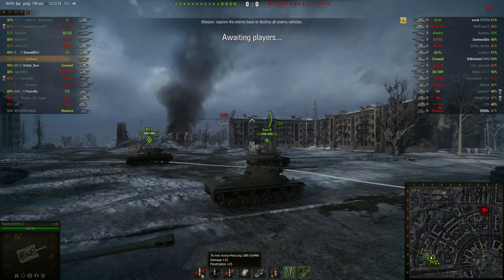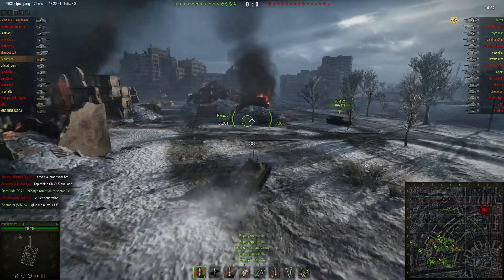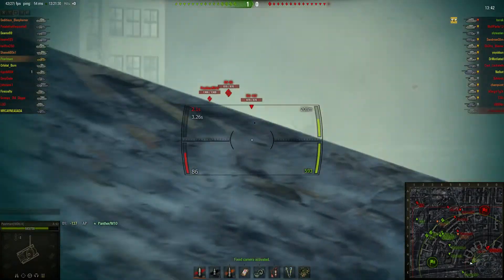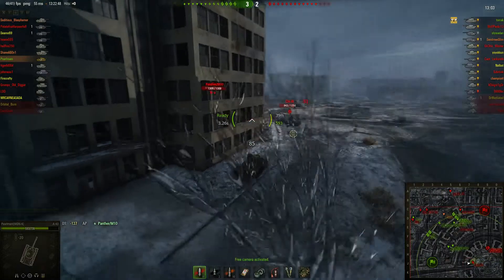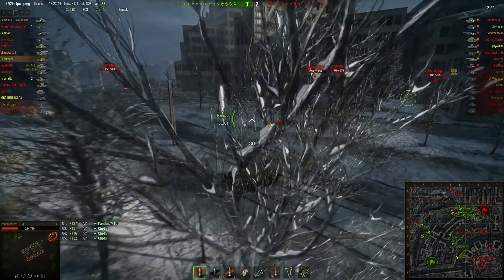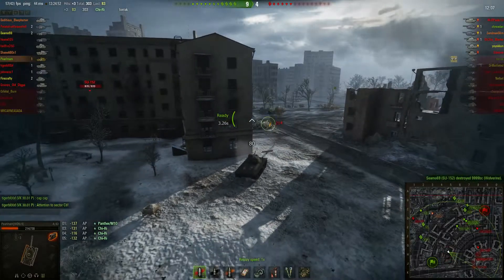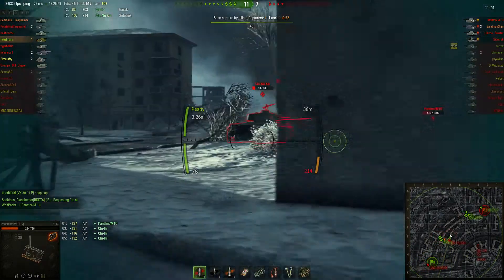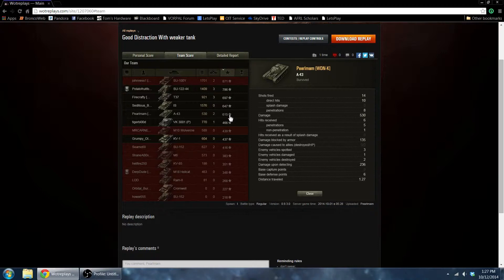WoT: A-43 Kharkov Holding Flank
This replay shows a crucial contribution of an A43 in Kharkov. How to play a weak tank and help carry the win while not doing much damage. This tutorial will specifically show 3 things:
1. How to hold a flank being outnumbered and a weaker tank. The goal here is not to do so much damage as it is to slow down the enemy advance to allow team the time to carry the win.
2 When and how to retreat as a part of holding the flank.
3. General pop in/out strategy.